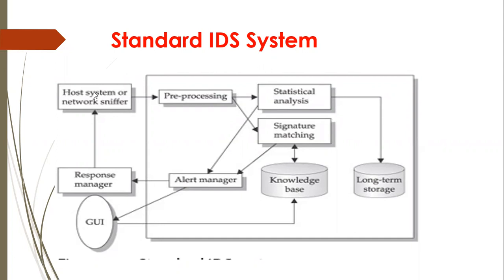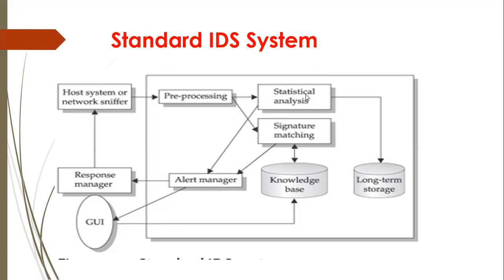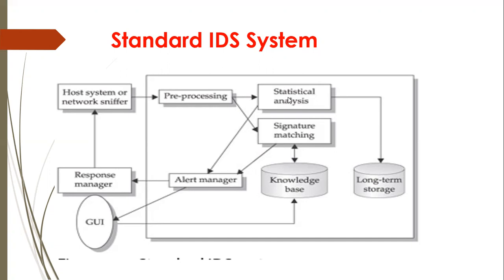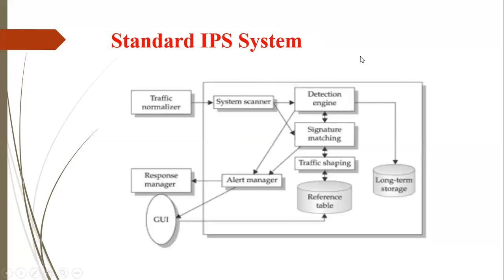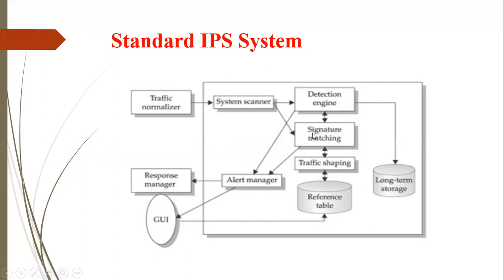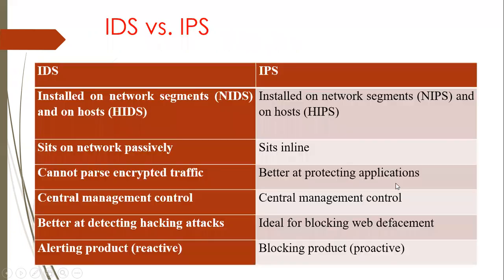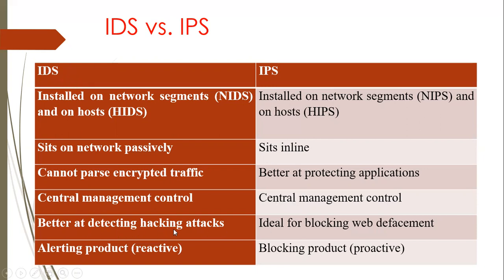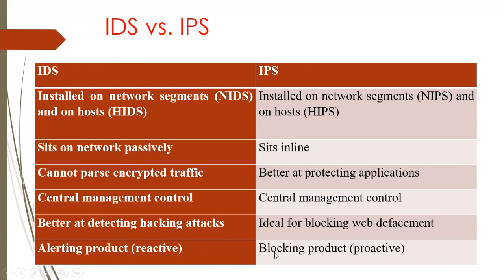Intrusion Detection and Prevention System_lecture -3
Cyber Security Intrusion Detection and Prevention System for graduates and post graduate students JNTUH B.Tech Cybersecurity III Year#Intrusion Detection and Prevention System for graduates and post graduate students .# Intrusion Detection System # Intrusion Prevention System